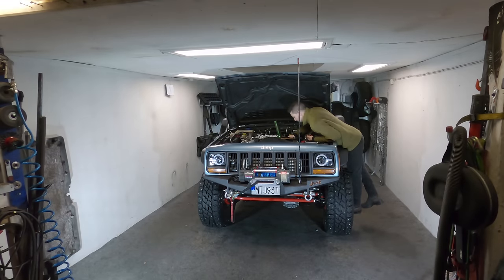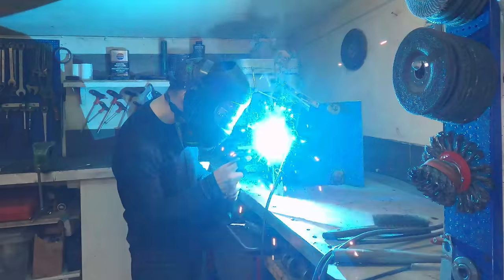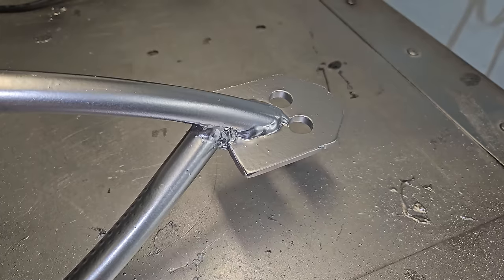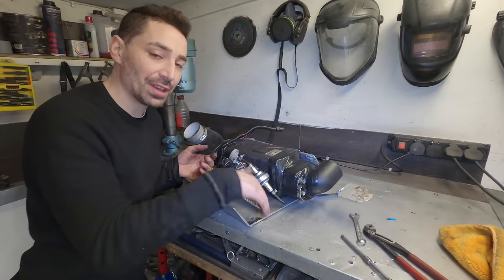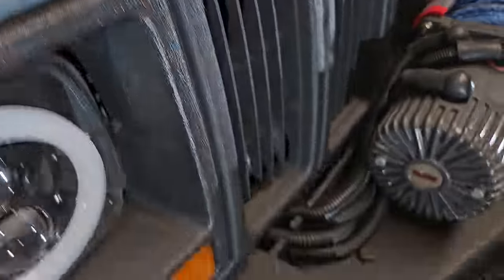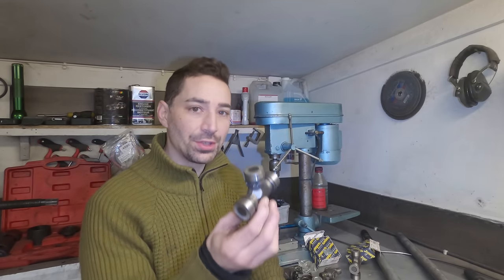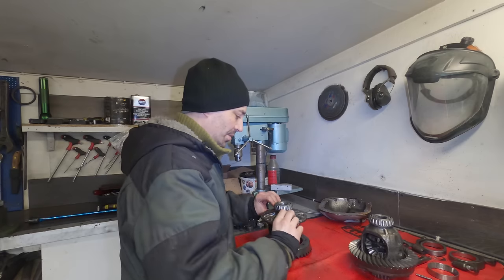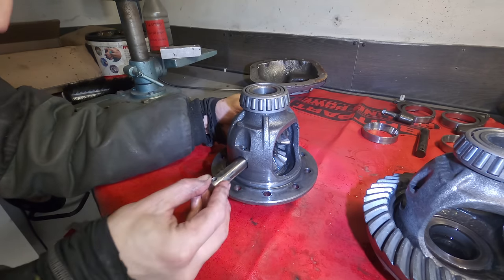Building A Front Skid / Dana 30 Spider Gear Replacement / Jeep XJ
The Jeep Cherokee XJ has taken some damage on the last trip. The extent of it I discover in this video and its more than I expected. The diesel heater build although successful is valuable to deep snow, so I build a skid plate to house and protect it.
The Dana 30 axle u joint exploded which needs replacing but unfortunately there is a lot more damage than I first thought. The symptoms of the failure have been getting worse over time because the front has been behaving more and more like a locked differential due to the jammed spider gears.
Despite the damage and work its good that it happened as it highlighted some issues that need addressing and Its always good to reach the line so you know when to pull back next time.

Jeep Spec:
1999 Jeep Cherokee XJ 2.5TD RHD.
6" Lift Drop Pitman Arm.
6" x 2" Box Rocker replacement with Tube Slider.